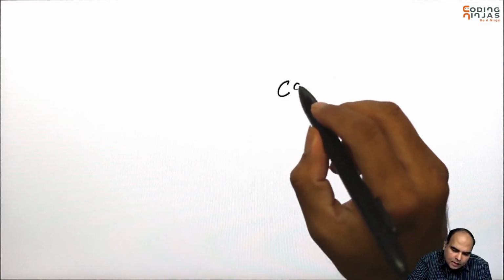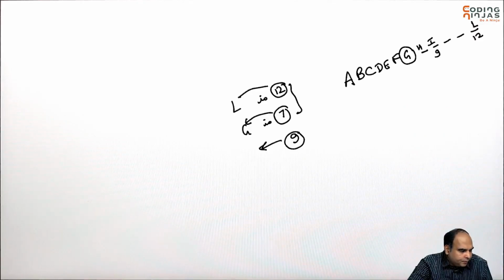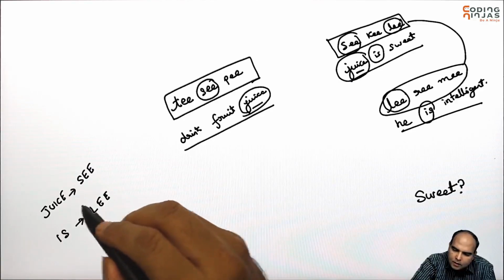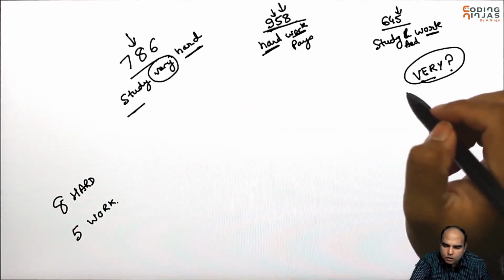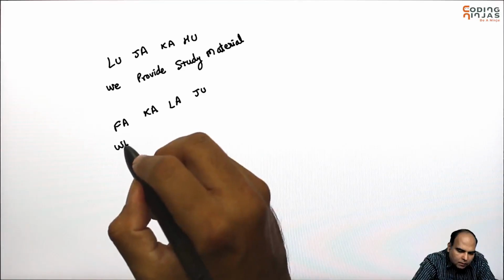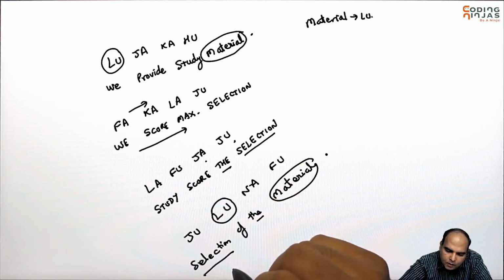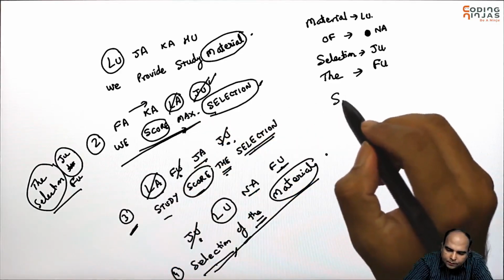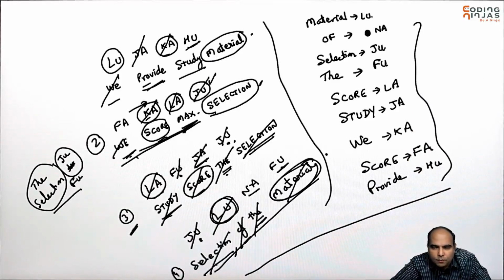26 Coding Decoding Question Patterns 2